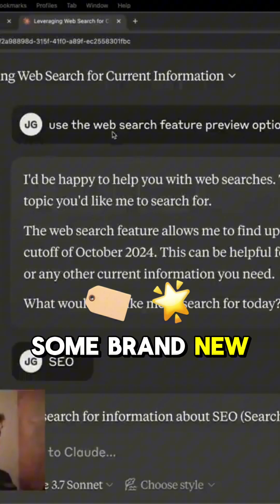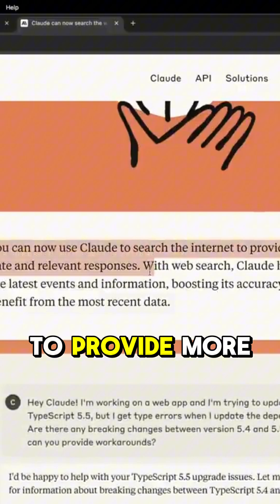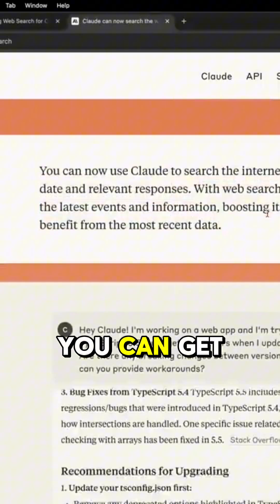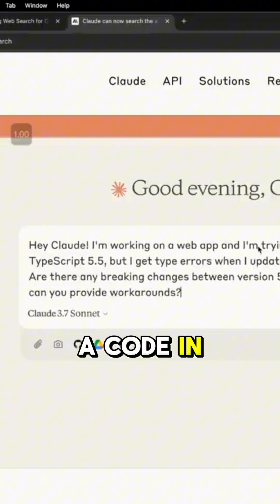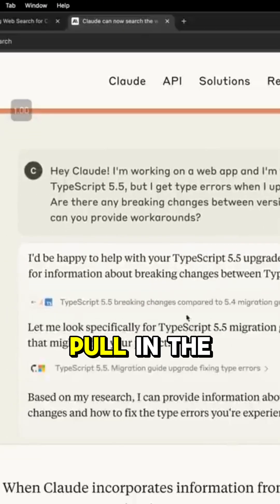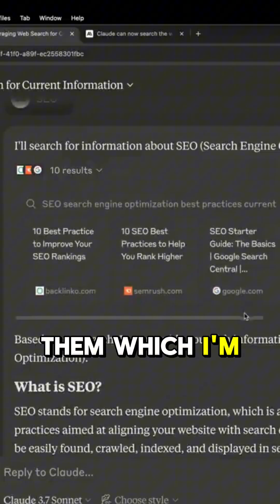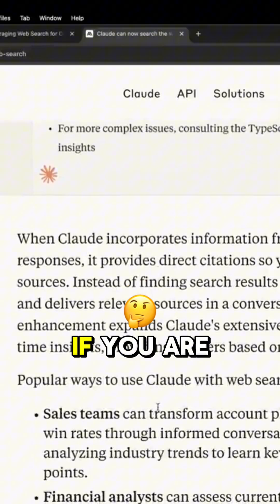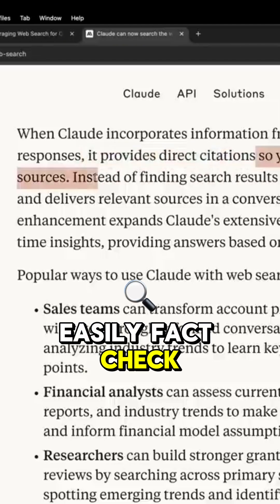NEW Claude AI Web Search Update is INSANE 🤯